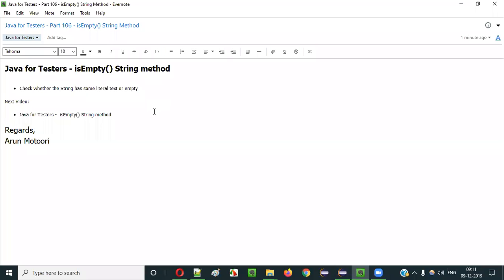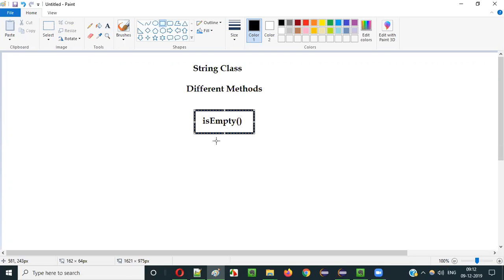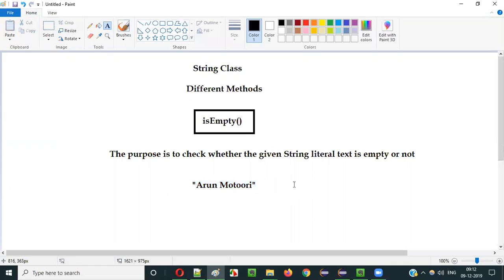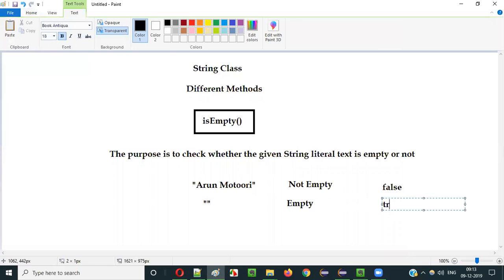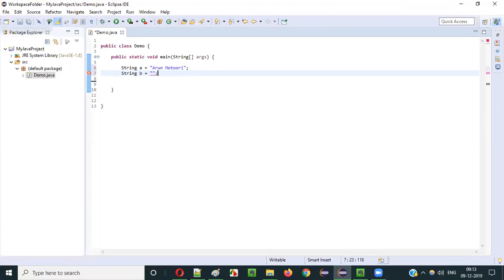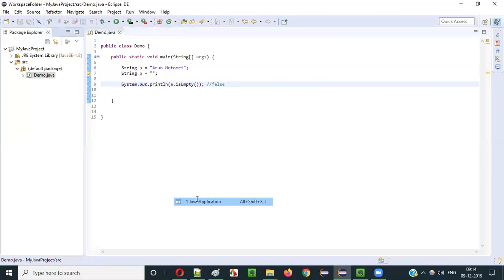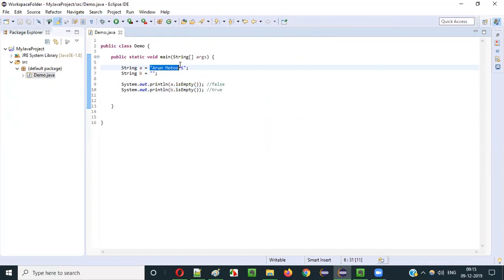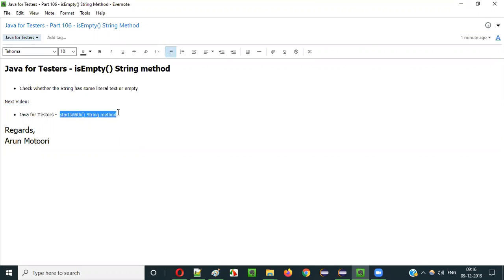Java for Testers - Part 106 - isEmpty() String Method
In this video, I have explained and practically demonstrated using the isEmpty() method of String Class in Java.